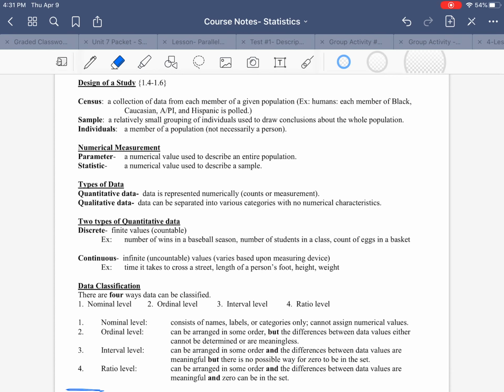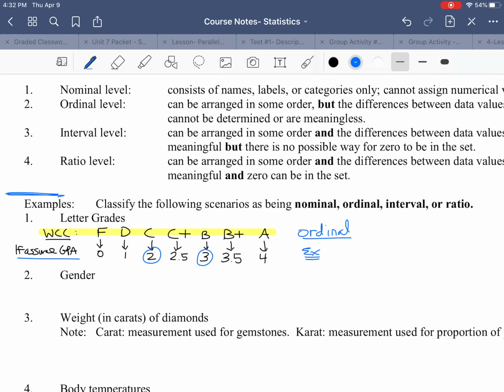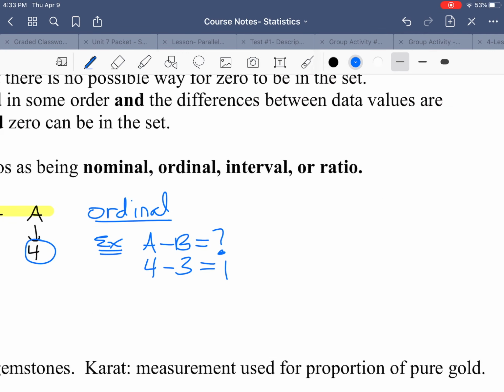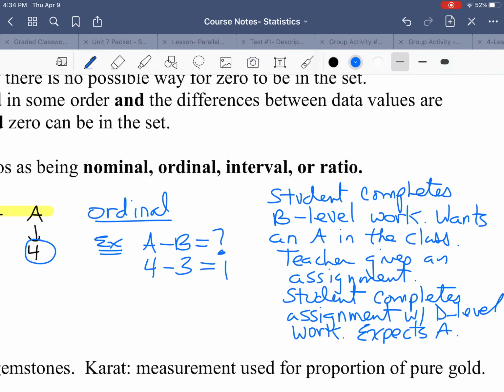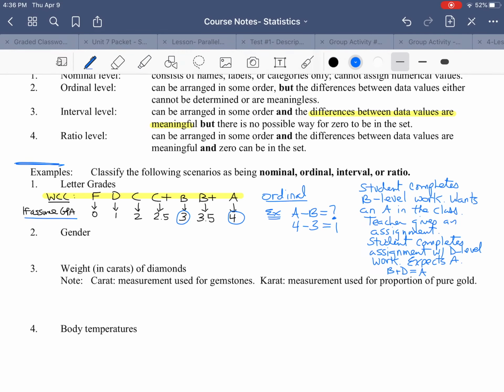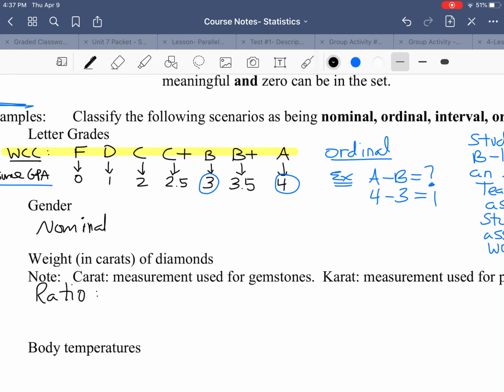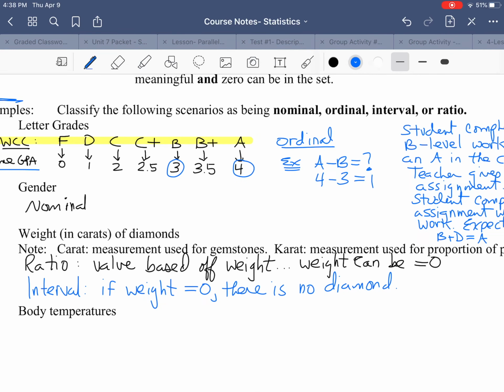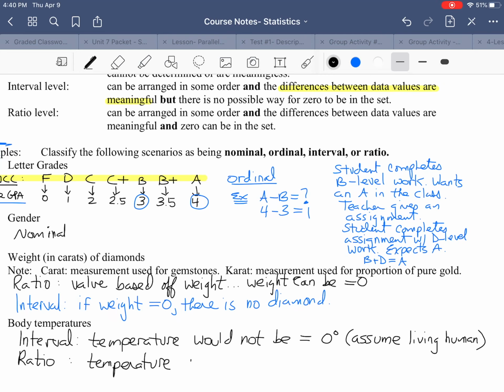Stat Unit 3 p56 ONLINE